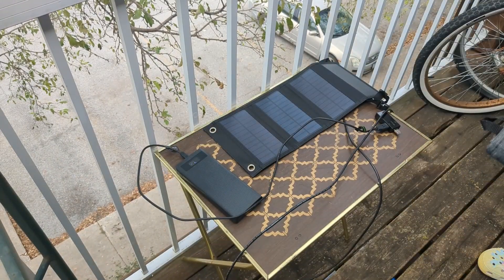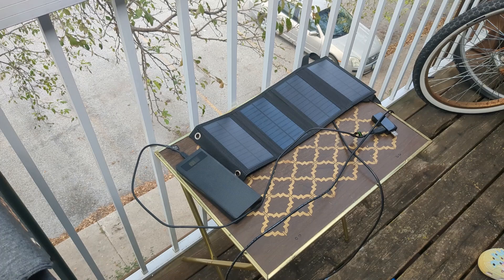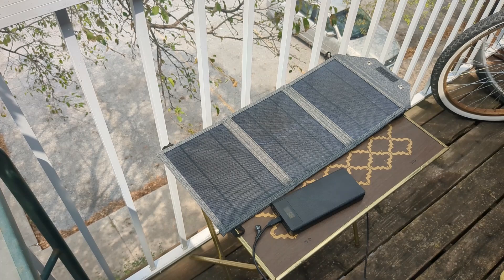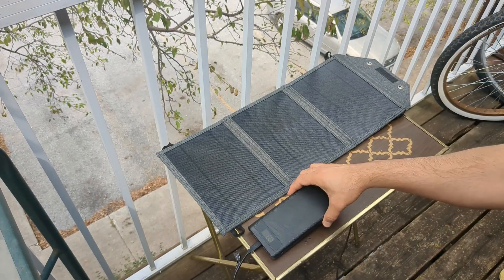Solar USB charger testing and first thoughts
Finally, a short video! I know this isn't about computers, but I still thought it would be a nifty thing to test and discuss on camera. Hope you enjoy!